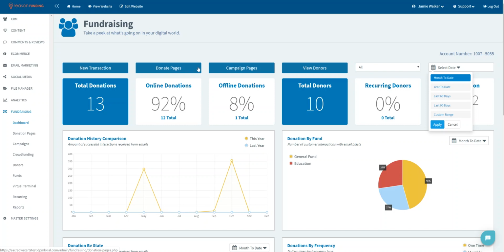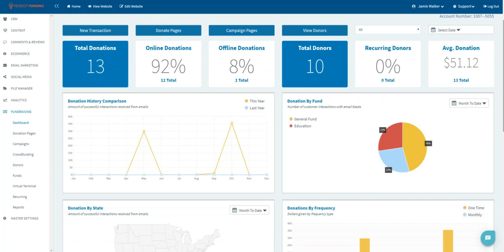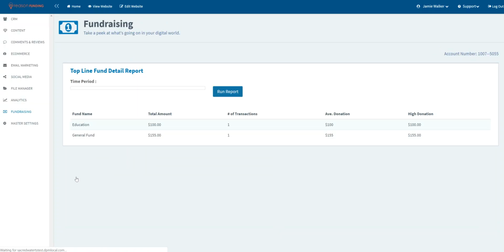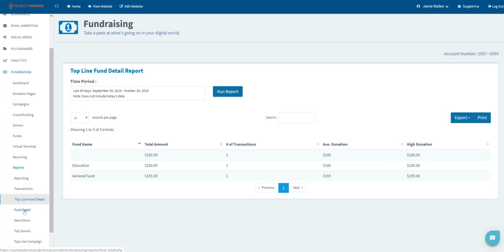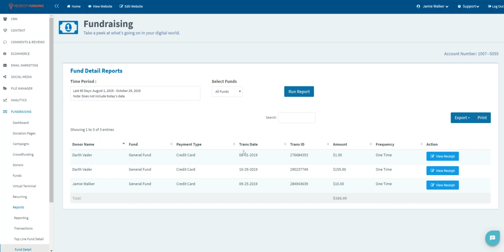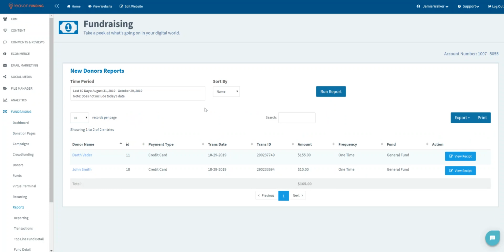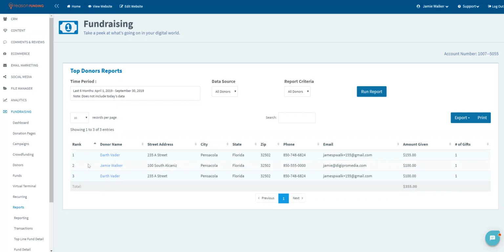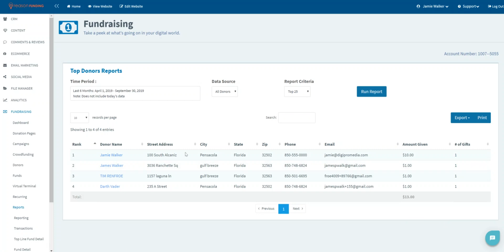Where is my money - Intro to Reason Fundraising Reports